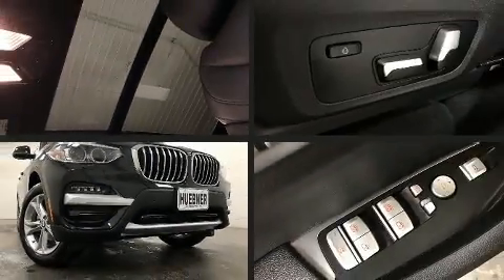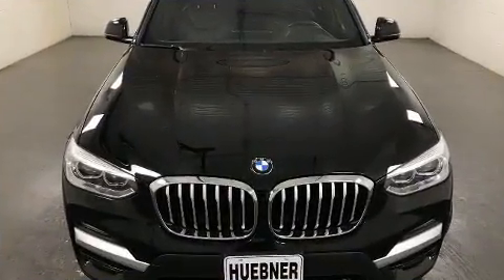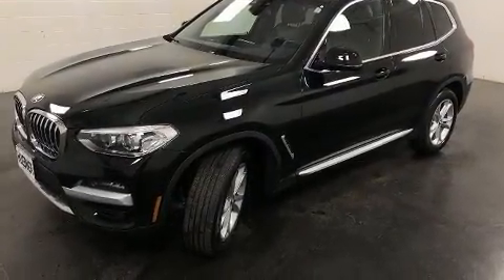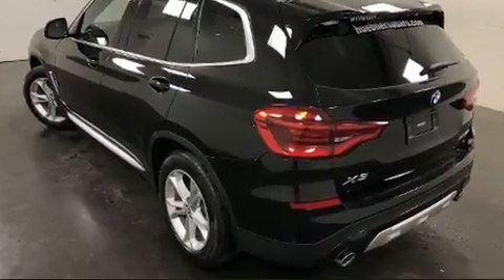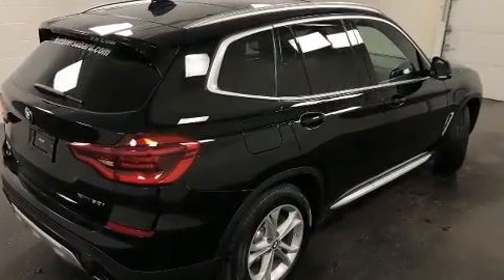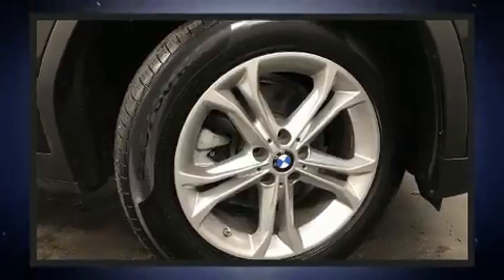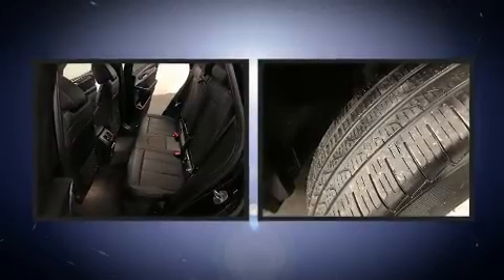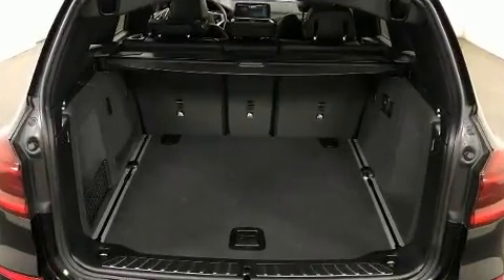2020 BMW X3 xDrive30i in Carrollton, OH 44615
Huebner Subaru
1155 Canton Rd.

You can expect a lot from the 2020 BMW X3. With less than 20,000 miles on the odometer, this vehicle rocks its class with 4-cylinder efficiency and distinctive styling! Smooth gearshifts are achieved thanks to the 2 liter 4 cylinder engine, and for added security, dynamic Stability Control supplements the drivetrain. The engine breathes better thanks to a turbocharger, improving both performance and economy. BMW prioritized handling and performance with features such as: front and rear reading lights, 1-touch window functionality, power front seats, automatic dimming door mirrors, fully automatic headlights, power windows, and voice activated navigation. For drivers who enjoy the natural environment, a power moon roof allows an infusion of fresh air. BMW ensures the safety and security of its passengers with equipment such as: dual front impact airbags, front side impact airbags, traction control, brake assist, anti-whiplash front head restraints, a security system, an emergency communication system, and 4 wheel disc brakes with ABS. You'll never lose visibility with rain sensing wipers, which activate automatically when the drops start to fall. We pride ourselves in consistently exceeding our customer's expectations. Please don't hesitate to give us a call.